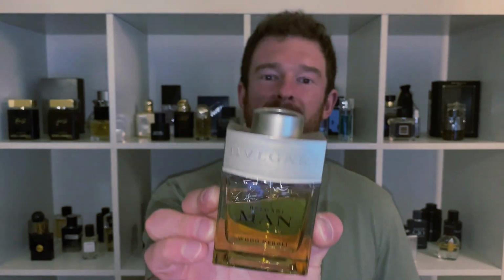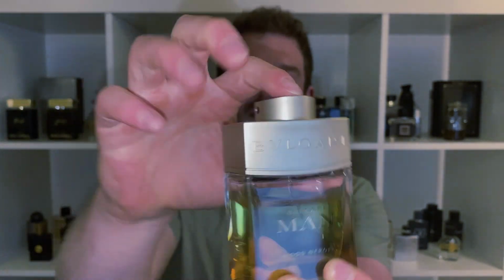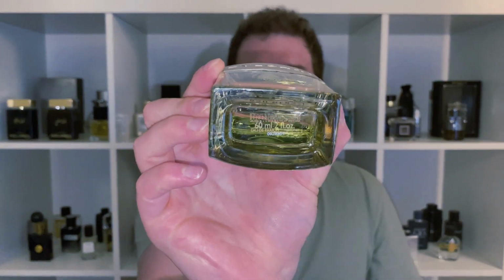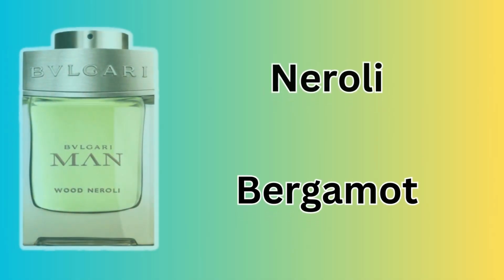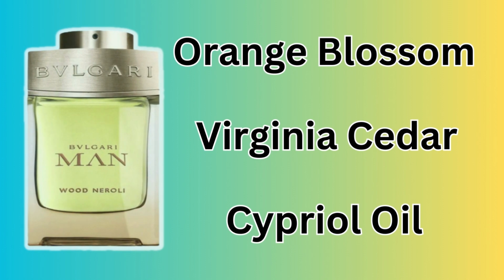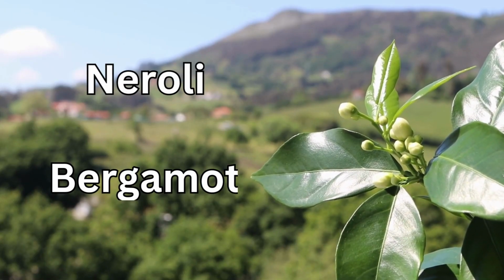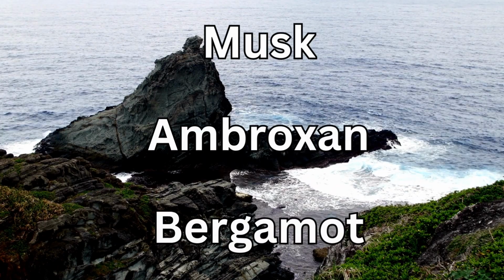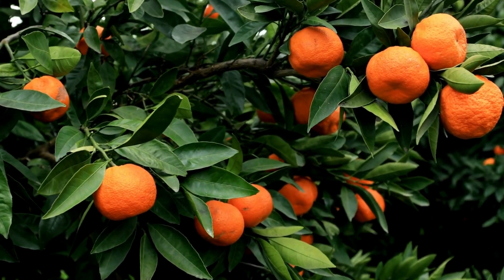BETTER than Tom Ford Neroli Portofino? - Wood Neroli by Bulgari - AMAZING Fresh Fragrance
Does this live up to its comparisons... or even its name? If these questions pique your interest, this video CAN'T be missed!